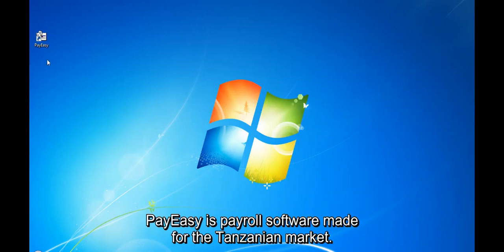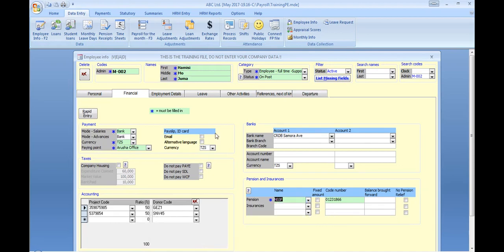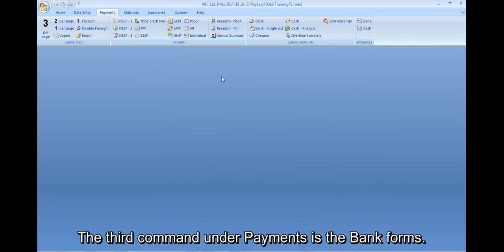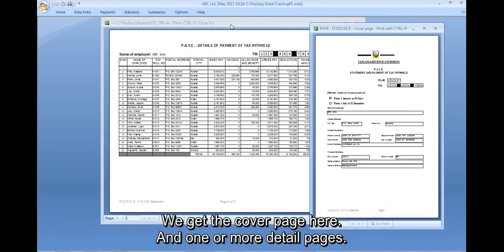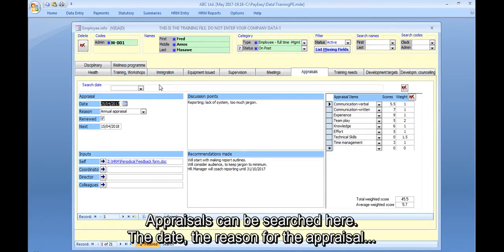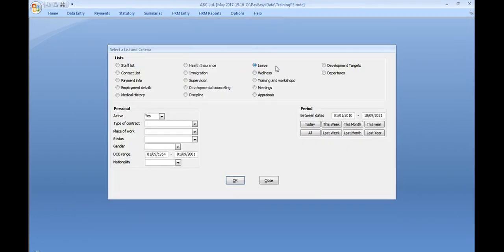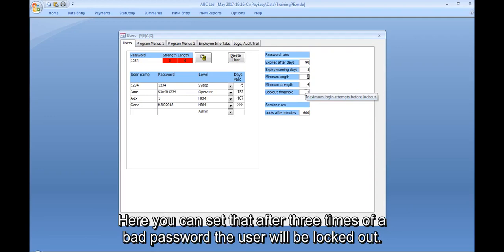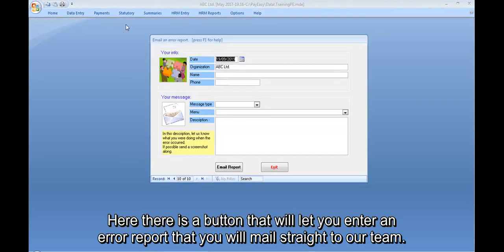PayEasy 2020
Payroll software for Tanzania.

Well over three hundred Tanzanian companies use this excellent software. It prints salary slips in either Kiswahili or English.
PayEasy is compliant with Tanzanian taxation and pension laws. It prints official TRA and pension forms, uploads to the WCF portal, and prepares uploads for bank payment - saving you much time.
PayEasy links with QuickBooks.
It supplements QuickBooks with a payroll system, a time attendance system and human resource management.
The software is frequently updated free of charge, to add functionality, and to include the latest official forms.